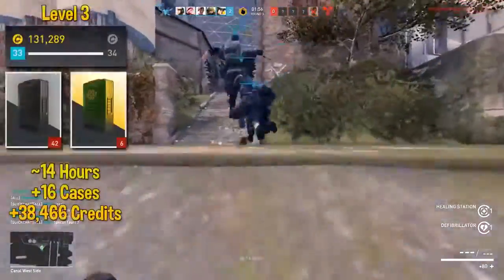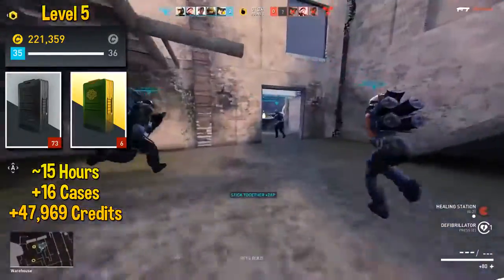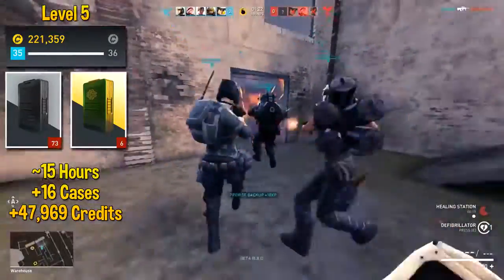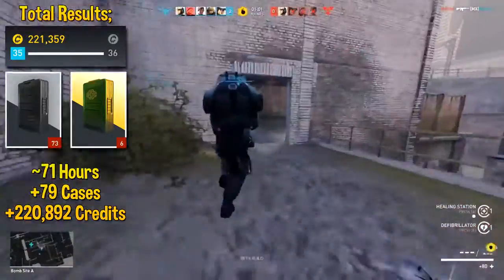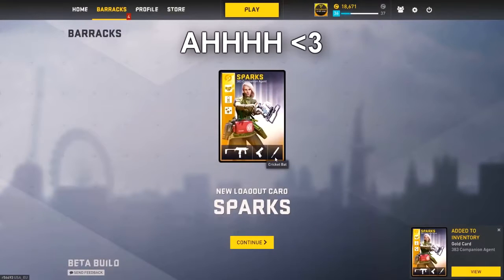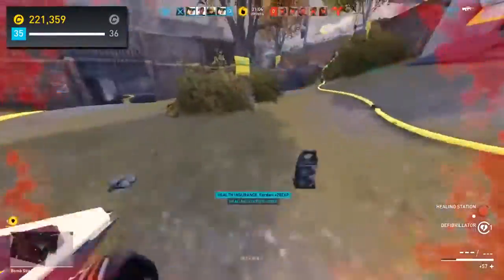Level Up! - Rewards From 2,000,000 Exp (Dirty Bomb)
What does 2000000 exp look like? Let's find out as I show you the fruits of this trial! ▻ 'Level Up!'